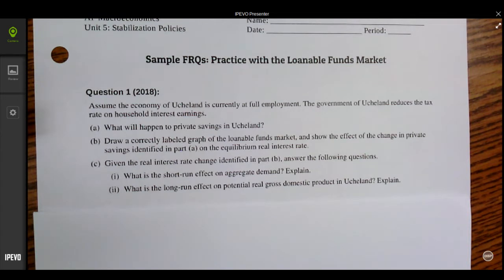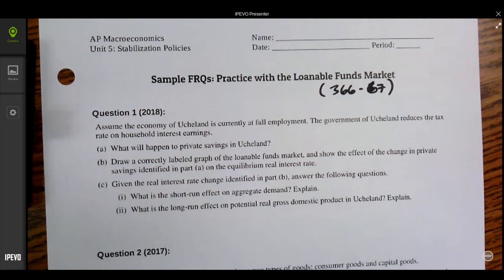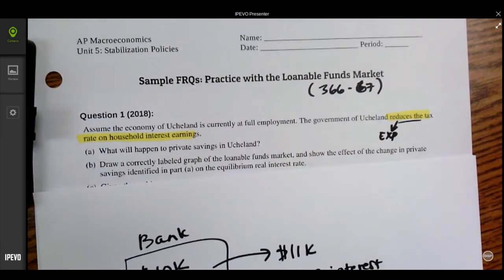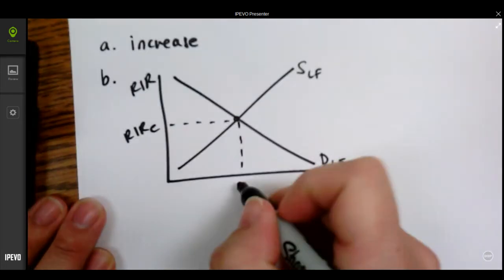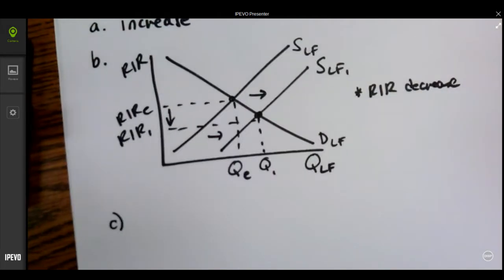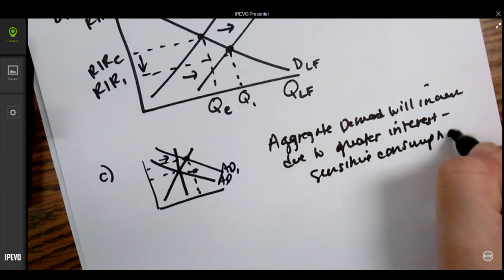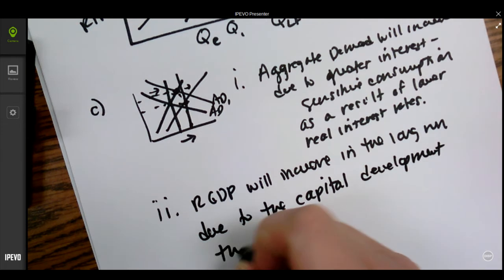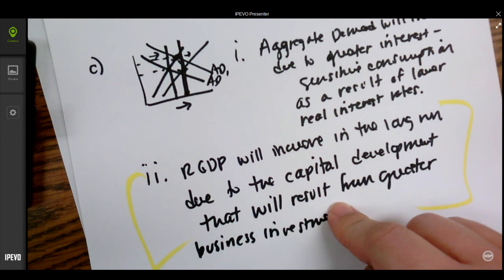Unit 4: Loanable Funds 2018 Ucheland